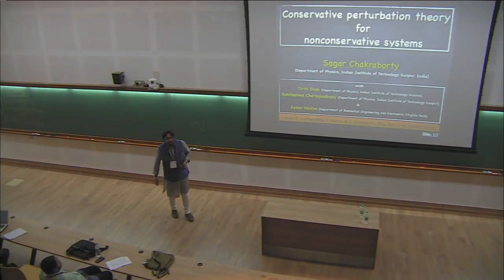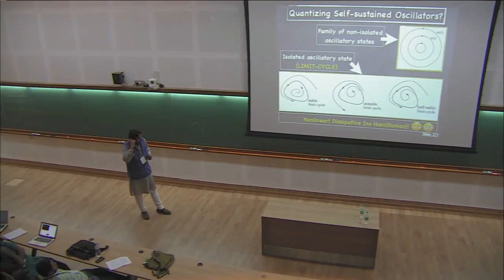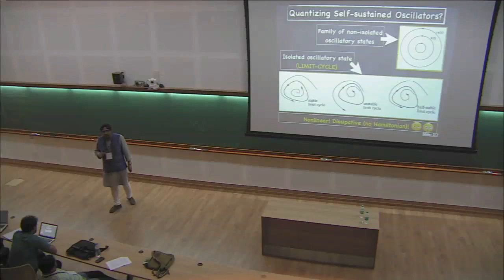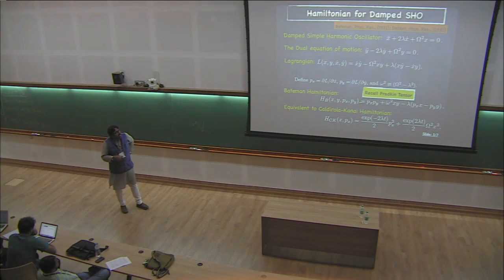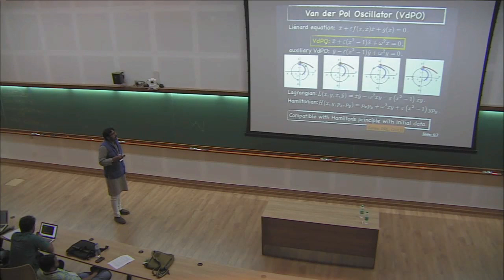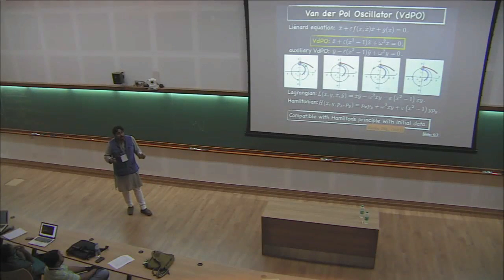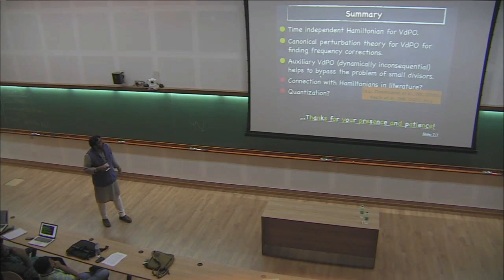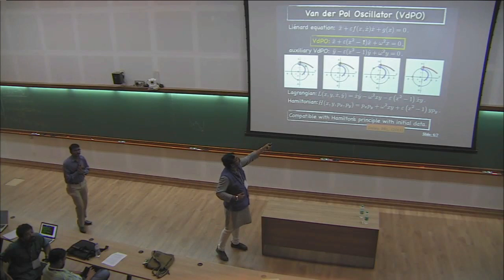Conservative perturbation theory for nonconservative systems By Sagar Chakraborty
1) General and mathematical aspects

3) Quantum fluids and condensed matter

4) Disordered and glassy systems

8) Interdisciplinary and complex systems
Category
Science & Technology

0:00:00 Start
0:00:03 Conservative perturbation theory for nonconservative systems
0:01:31 Quantizing Self-sustained Oscillators?
0:03:35 Hamiltonian for Damped SHO
0:07:03 Van der Pol Oscillator (VdPO)
0:10:55 Canonical Perturbation Theory
0:11:56 Summary Time independent Hamiltonian for VdPO. Canonical perturbation theory for VaPO for